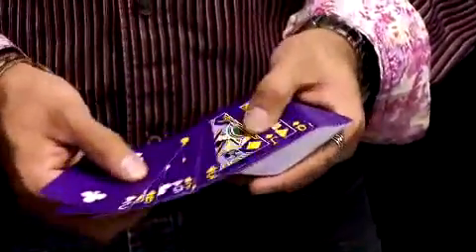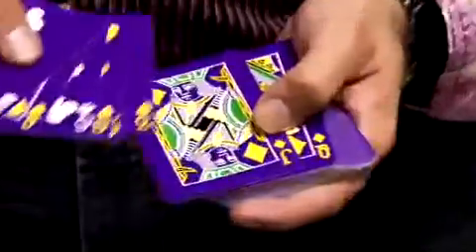Baraja cara y dorso Púrpura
Magic Makers